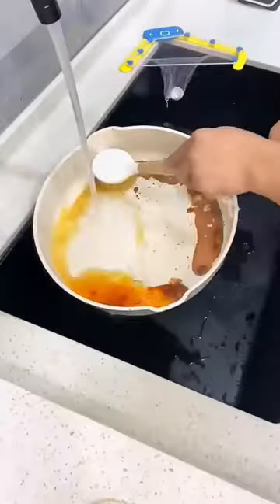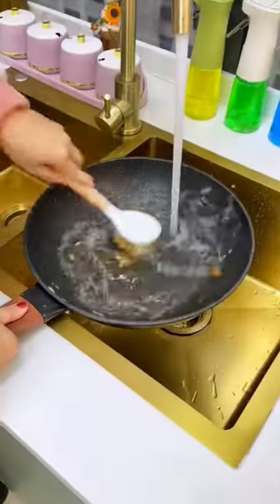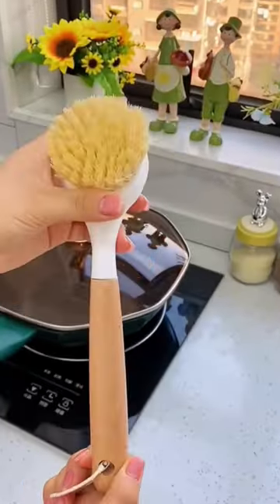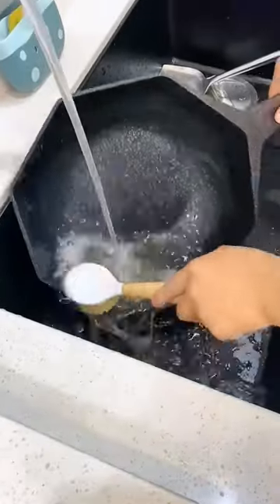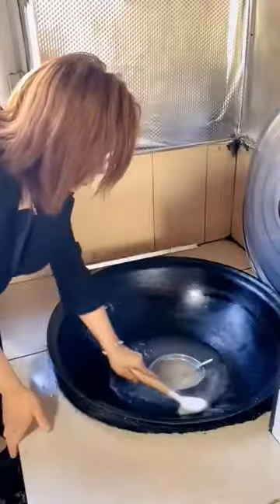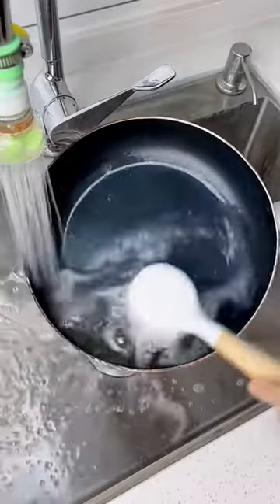Order products in the comments of this video